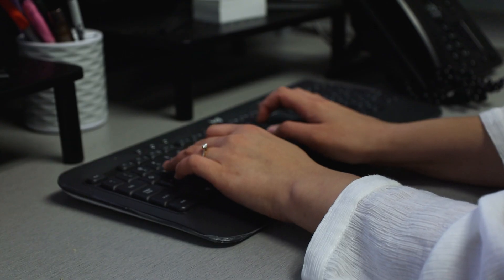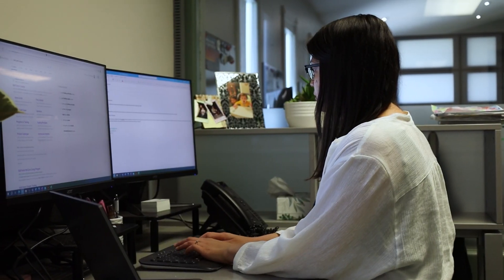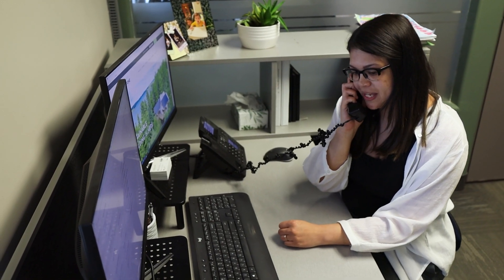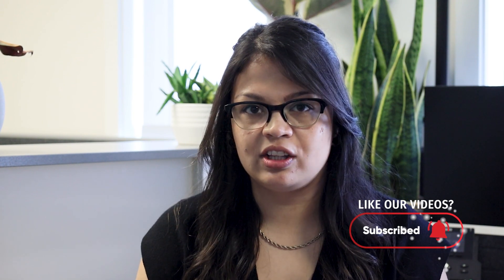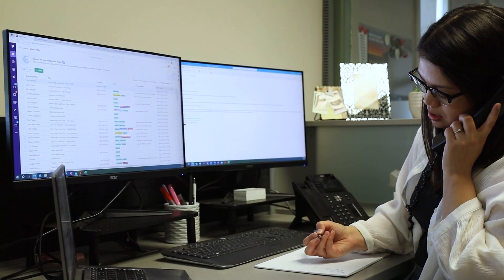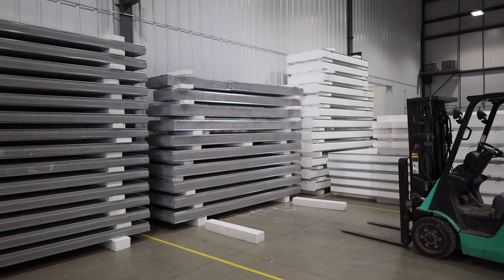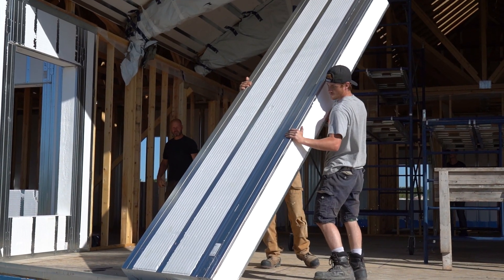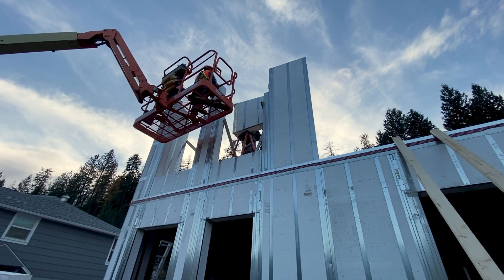Meet The Team | Charnele Perry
Time to meet Charnele! 👋 She is our Sales Support Customer Service Representative who has been an integral part of our team for the past three years. Charnele is responsible for guiding clients through the consultation phase of the ICE Panel project process, and she takes pride in ensuring that all your questions are answered. Her positive and upbeat attitude brings a great energy to the office, and we're so fortunate to have her on our team.